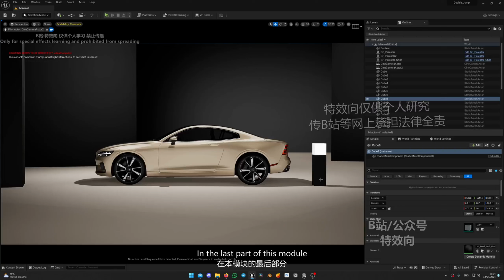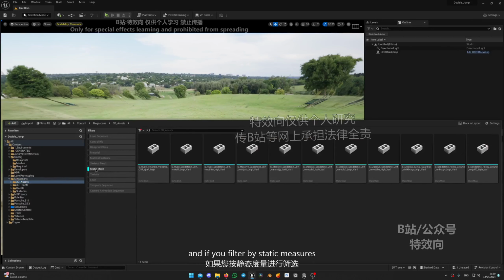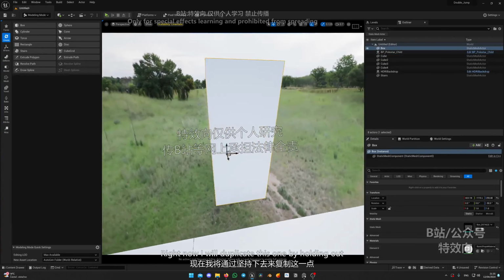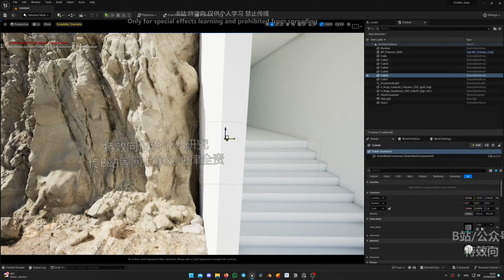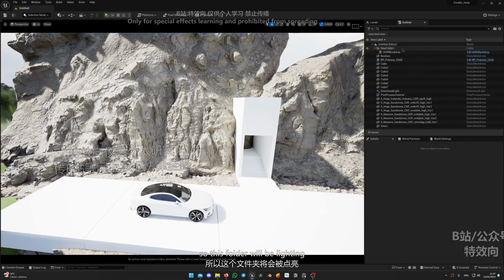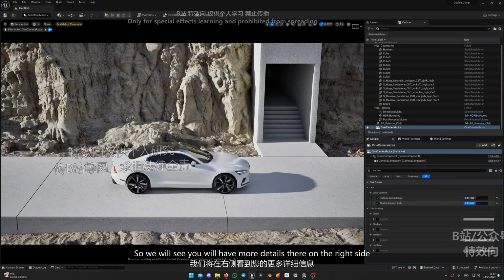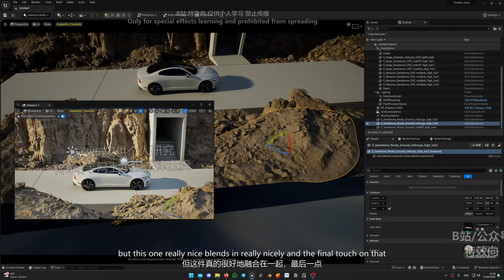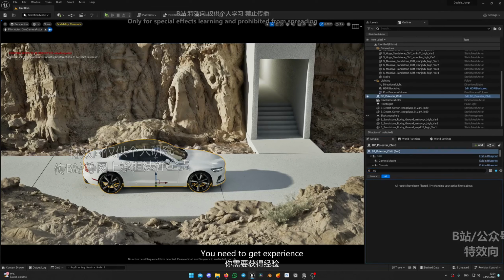Quixel Megascans For Environment